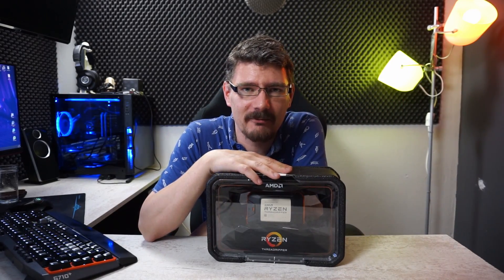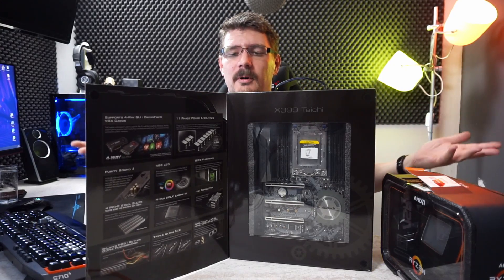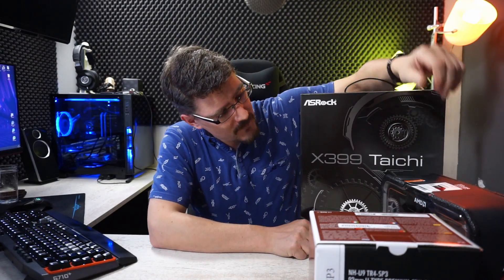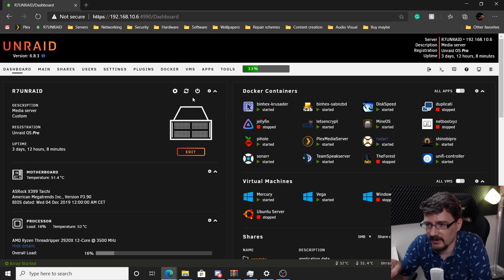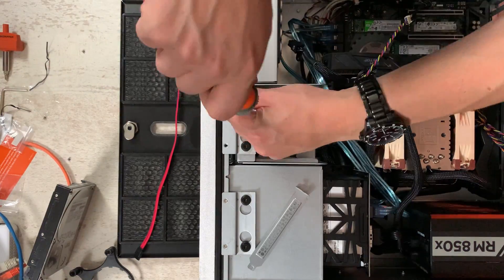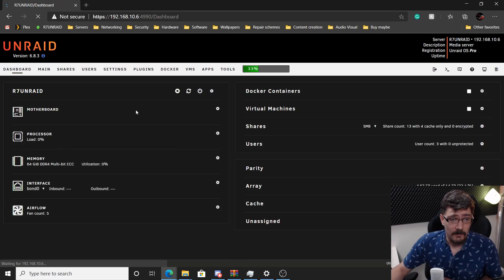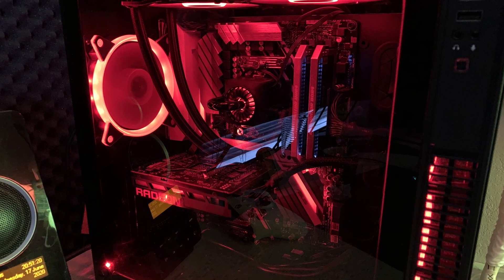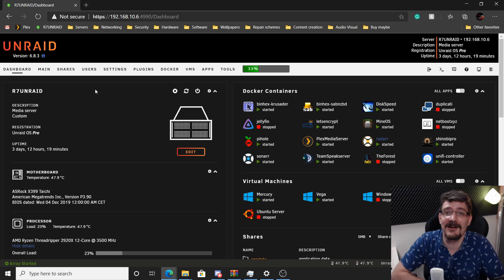unRAID server upgrade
Hey everyone, let's upgrade the R7UNRAID to.. TRUNRAID

YouTube intro:
Effect samples: